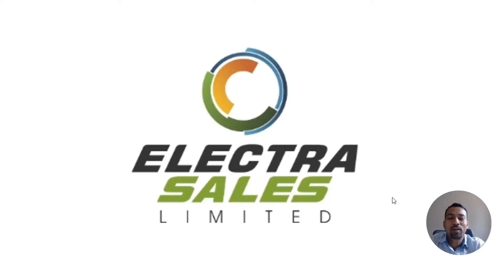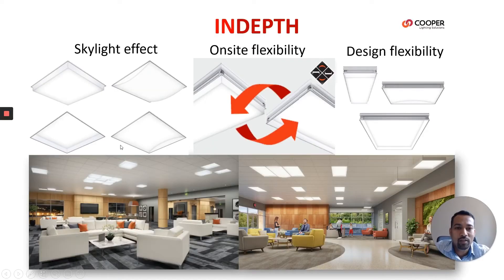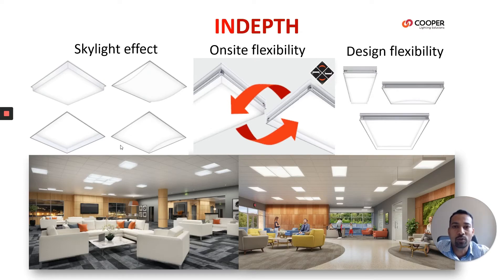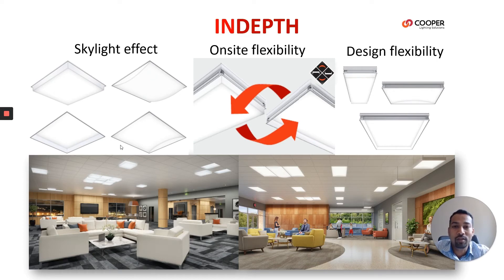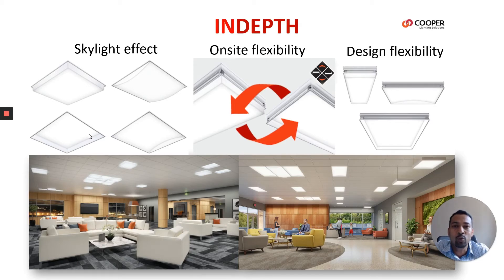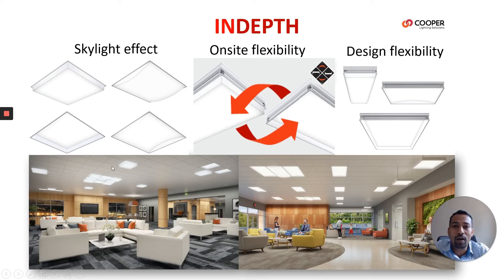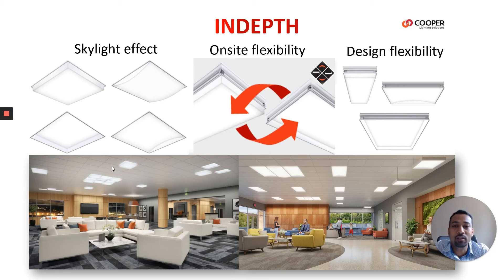Overview of InDepth LED by Cooper Lighting - Electra Sales Ltd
In this product overview video, Shree Kulkarni discusses the InDepth LED Series by Cooper Lighting Solutions, which is designed to create architectural ceiling topography with regressed and drop lens options. InDepth provides unparalleled design flexibility and versatility by providing sevens lens options.